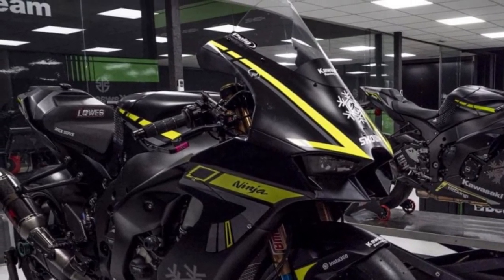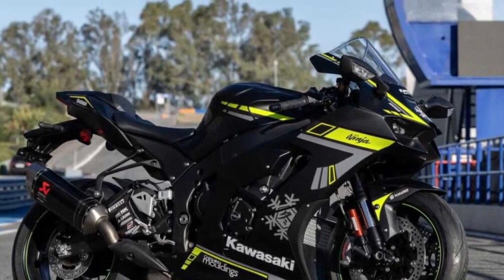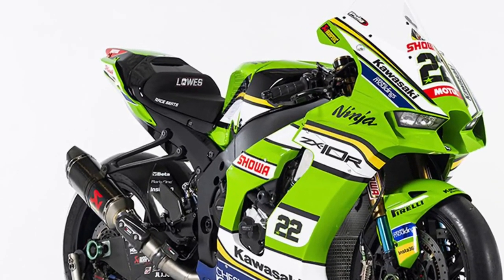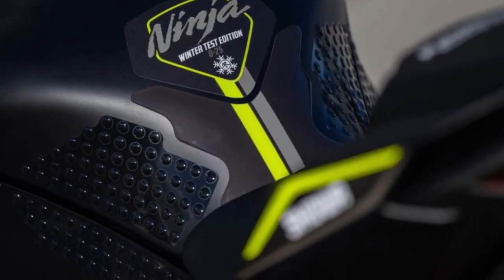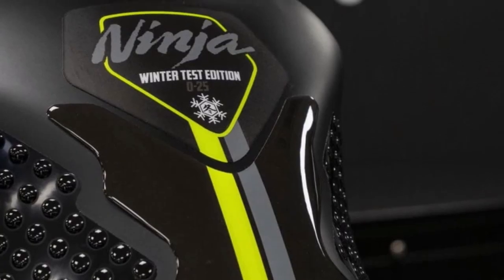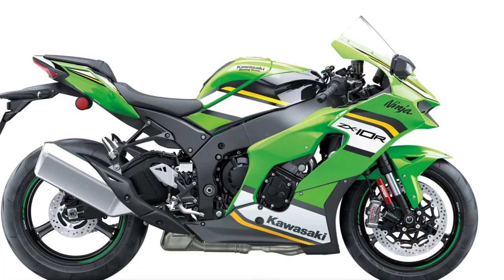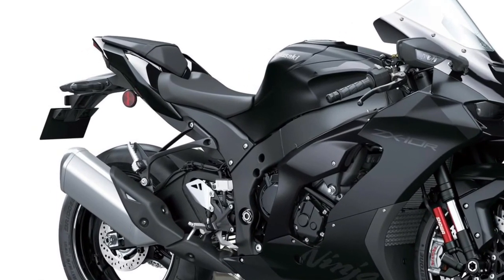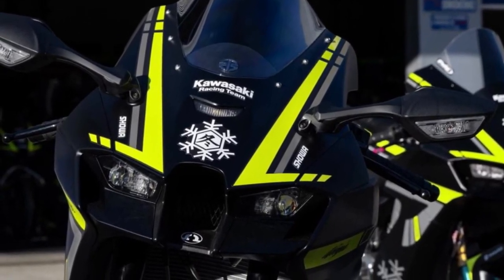2025 Kawasaki Ninja ZX-10R Unveiled | Monster HYper-sport Bike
2025 Kawasaki Ninja ZX-10R Unveiled | Monster HYper-sport Bike @motoadv6305